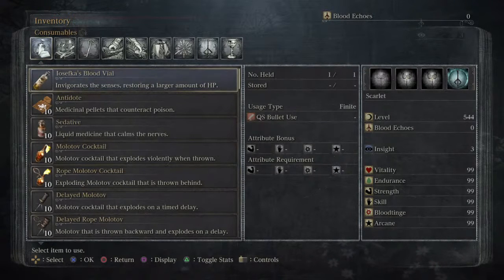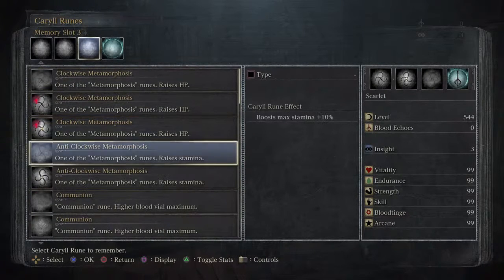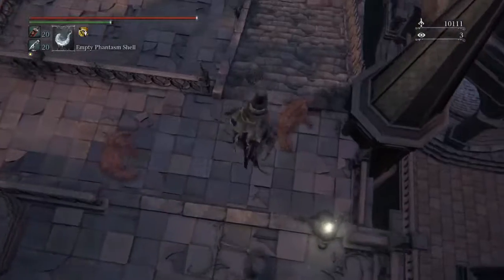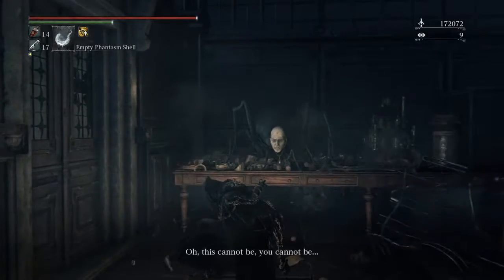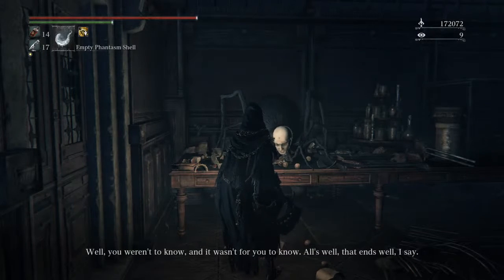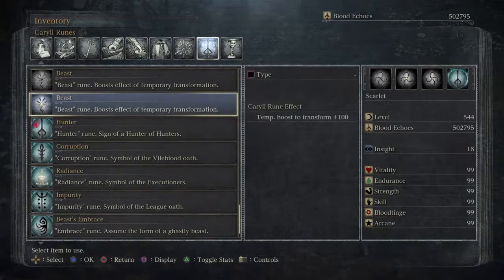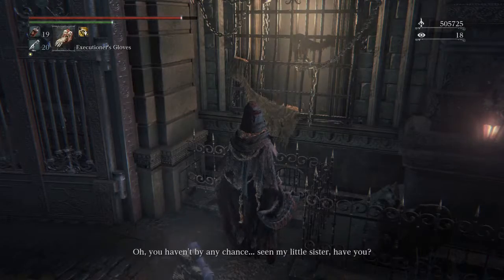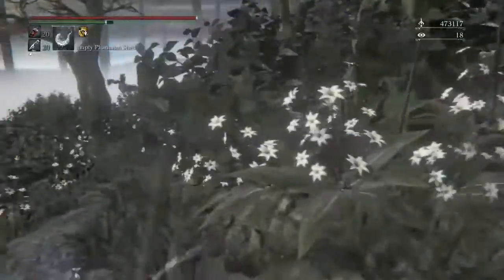Bloodborn pt 8